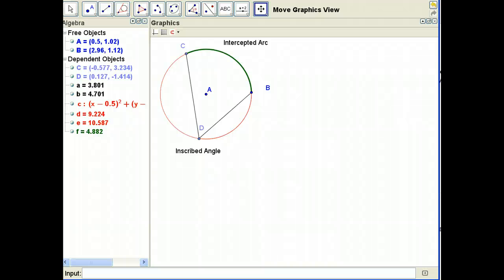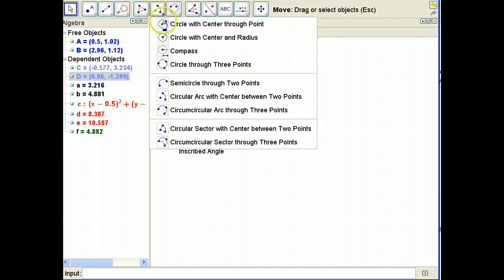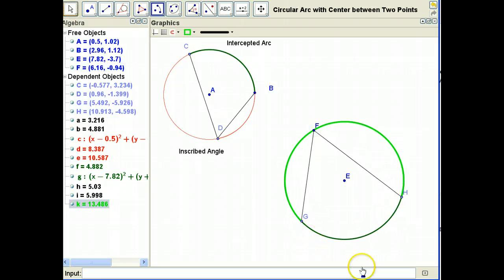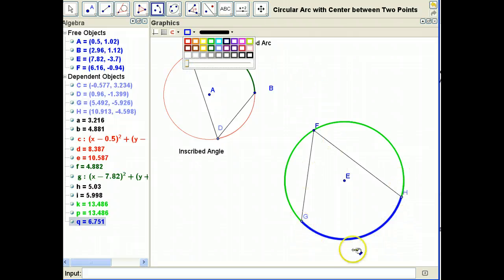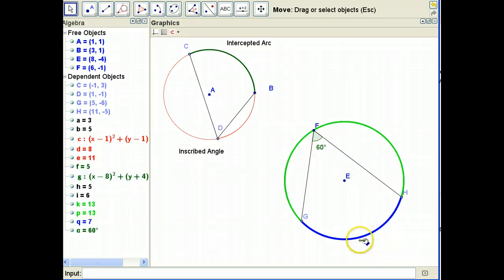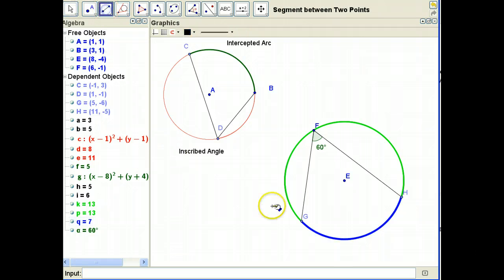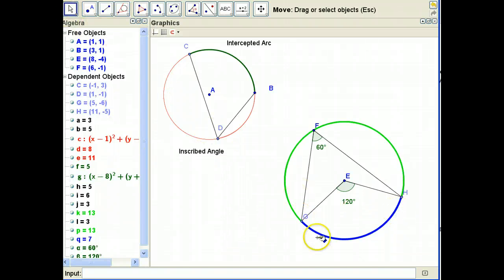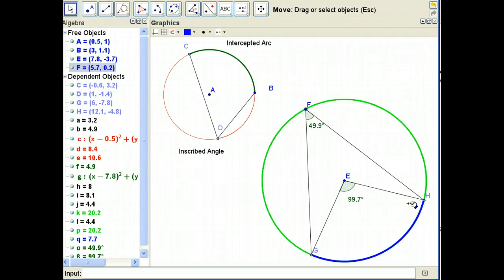Inscribed Angles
Inscribed Angle